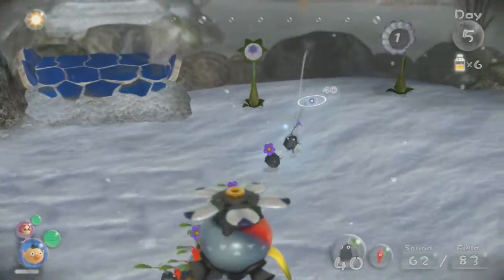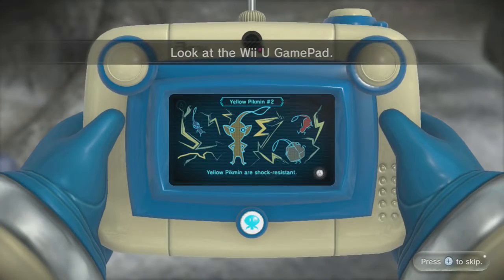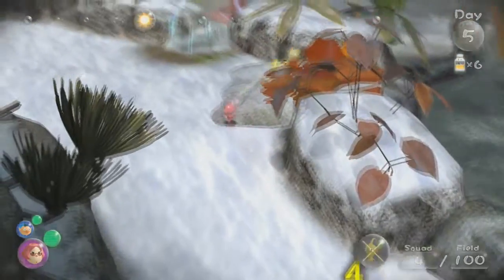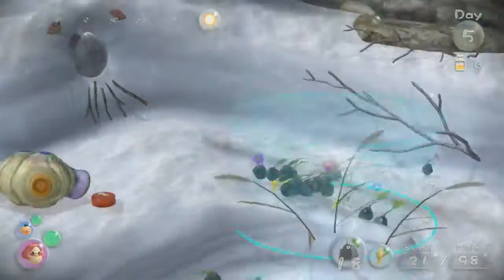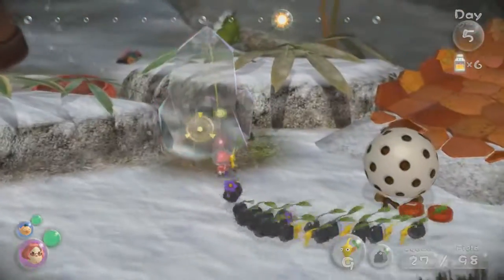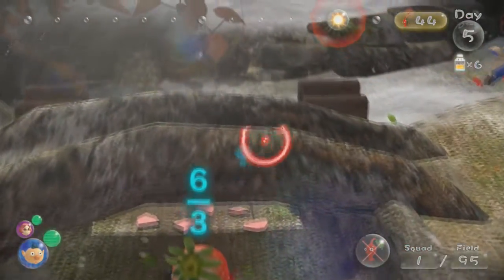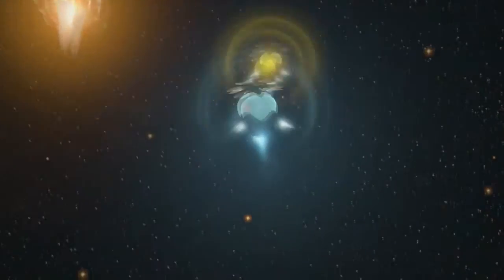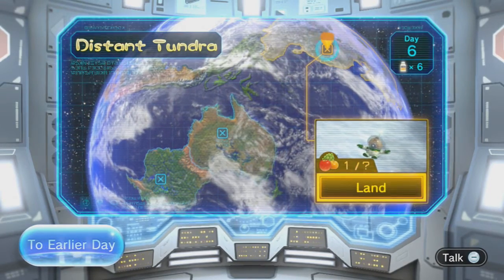Let's Play Pikmin 3 - Day 5 Bridging the Gap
In this episode we discover a new type of Pikmin in our journey through the Distant Tundra. I hate snow levels!
Please like, and leave a comment I enjoy reading them and it really helps!